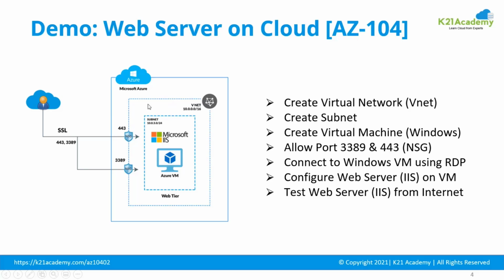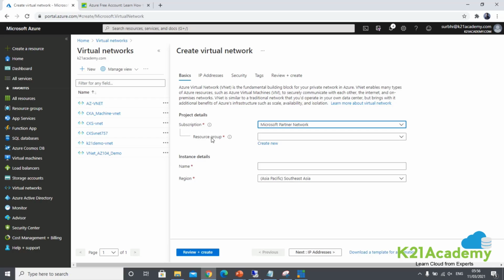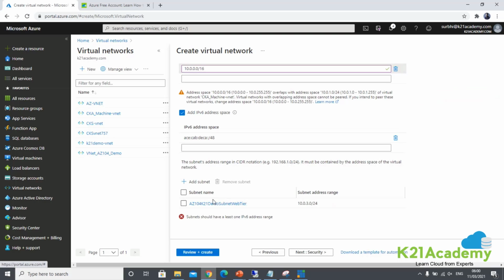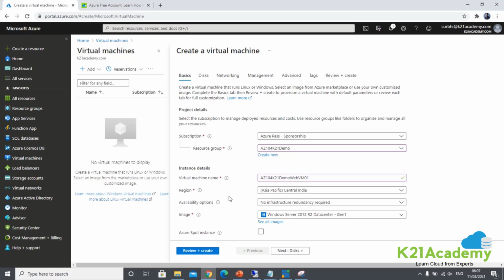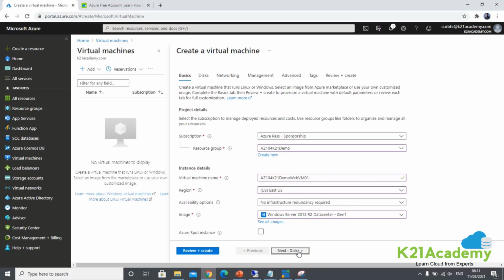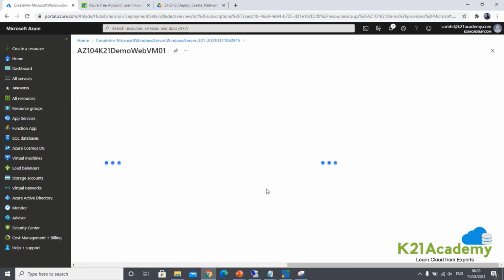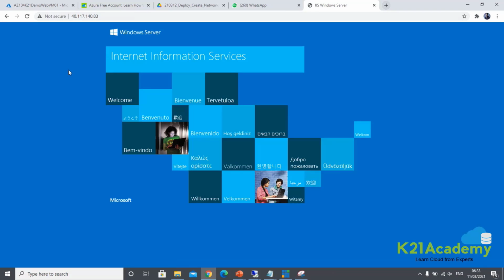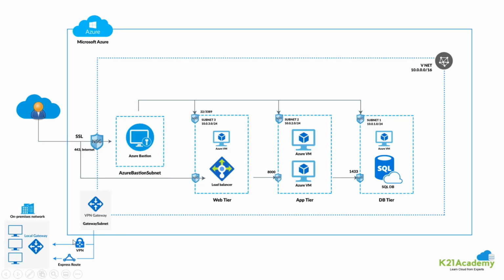How to Configure Web Server on Azure Cloud? | Azure Tutorial | K21Academy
𝐁𝐞𝐠𝐢𝐧 𝐲𝐨𝐮𝐫 𝐣𝐨𝐮𝐫𝐧𝐞𝐲 𝐭𝐨𝐰𝐚𝐫𝐝𝐬 𝐛𝐞𝐜𝐨𝐦𝐢𝐧𝐠 𝐚 [𝐀𝐙-𝟏𝟎𝟒] 𝐌𝐢𝐜𝐫𝐨𝐬𝐨𝐟𝐭 𝐀𝐳𝐮𝐫𝐞 𝐀𝐝𝐦𝐢𝐧𝐢𝐬𝐭𝐫𝐚𝐭𝐨𝐫 𝐚𝐧𝐝 𝐞𝐚𝐫𝐧𝐢𝐧𝐠 𝐚 𝐥𝐨𝐭 𝐦𝐨𝐫𝐞 𝐢𝐧 𝟐𝟎𝟐𝟏 𝐛𝐲 𝐣𝐨𝐢𝐧𝐢𝐧𝐠 𝐨𝐮𝐫 𝐅𝐑𝐄𝐄 𝐌𝐚𝐬𝐭𝐞𝐫𝐜𝐥𝐚𝐬𝐬 𝐚𝐭

☁️ A cloud server is a pooled, centralized server resource that is hosted and delivered over a network—typically the Internet—and accessed on demand by multiple users. Cloud servers can perform all the same functions as a traditional physical server, delivering processing power, storage and applications.

☁️ Cloud servers can be located anywhere in the world and deliver services remotely through a cloud computing environment. In contrast, the traditional dedicated server hardware is typically set up on-premises for exclusive use by one organization.

👀 Azure Virtual Machine is one of IaaS (Infrastructure as a Service) offerings from Microsoft Azure. Infrastructure as a service (IaaS) is an instant computing infrastructure, provisioned and managed over the Internet.

👀 Microsoft Azure Web Hosting provides you with a high-speed and geographically decentralized infrastructure. This means data is shared across multiple servers in multiple locations, protecting your information.

😍 One of the biggest benefits of using Azure Web Hosting is the flexibility the service provides. In addition to being able to scale sites independently, you can also spin up new services on the fly.

And in this video, we are giving you a step-by-step guide on how you can migrate to Azure Cloud with much ease.

🤔 𝐖𝐚𝐧𝐭 𝐭𝐨 𝐤𝐧𝐨𝐰 𝐦𝐨𝐫𝐞 𝐚𝐛𝐨𝐮𝐭 𝐇𝐨𝐰 𝐭𝐨 𝐂𝐨𝐧𝐟𝐢𝐠𝐮𝐫𝐞 𝐖𝐞𝐛 𝐒𝐞𝐫𝐯𝐞𝐫 𝐨𝐧 𝐀𝐳𝐮𝐫𝐞 𝐂𝐥𝐨𝐮𝐝?

𝐖𝐡𝐞𝐫𝐞 𝐡𝐞 𝐞𝐱𝐩𝐥𝐚𝐢𝐧𝐬:
00:00​ = Introduction
00:06 = Agenda
03:35 = Activating Azure Fee Trial
04:19 = Create Virtual Network (VNet)
07:18 = Create Subnet
10:39 = Creating Virtual machine (Windows)
13:50 = Allow Port 3389 & 443 (NSG)
17:51 = Connect to Windows VM using RDP
19:30 = Configure Web Server (IIS) on VM
20:36 = Test Web Server (IIS) from Internet
21:07 = Conclusion of the video
24:33 = FREE Class on Microsoft Azure Admin Certification for Beginners [AZ-104]
24:37 = Registration Link for FREE Class

𝐀𝐥𝐬𝐨, 𝐝𝐨 𝐧𝐨𝐭 𝐟𝐨𝐫𝐠𝐞𝐭 𝐭𝐨 𝐣𝐨𝐢𝐧 𝐮𝐬 𝐨𝐧 𝐨𝐮𝐫 𝐅𝐑𝐄𝐄 𝐓𝐞𝐥𝐞𝐠𝐫𝐚𝐦 𝐠𝐫𝐨𝐮𝐩 𝐚𝐧𝐝 𝐛𝐞 𝐭𝐡𝐞 𝐟𝐢𝐫𝐬𝐭 𝐭𝐨 𝐫𝐞𝐜𝐞𝐢𝐯𝐞 𝐌𝐢𝐜𝐫𝐨𝐬𝐨𝐟𝐭 𝐀𝐳𝐮𝐫𝐞-𝐫𝐞𝐥𝐚𝐭𝐞𝐝 𝐧𝐞𝐰𝐬 𝐚𝐧𝐝 𝐮𝐩𝐝𝐚𝐭𝐞𝐬.